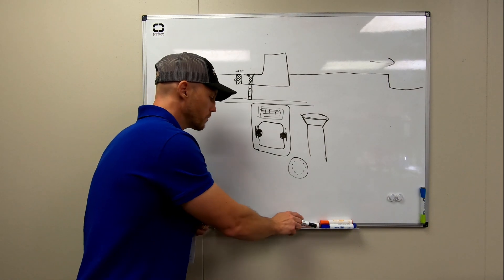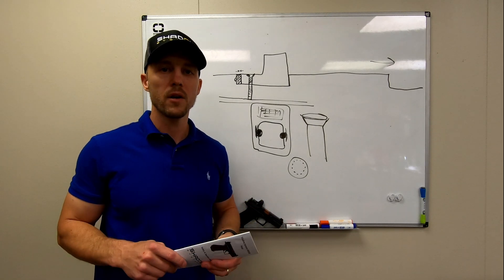Technical Tuesday: Optic System and Holosun V2 Mounting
Today, Trevor gives us an overview of the optic cut system on the MR920. He walks us through the how and why of the design as well as how to install the optic you've selected.

We also discuss the changes made on the Holosun V2 optics. When installing the V2 Holosuns, you will want to use the screws that are recommended for the Vortex Viper in your manual. V1 Holosuns will still use the screws recommended for Holosun in the manual.

As always, let us know if you have any questions!